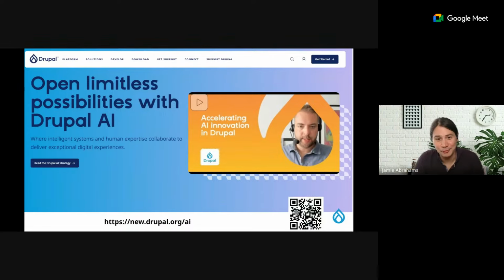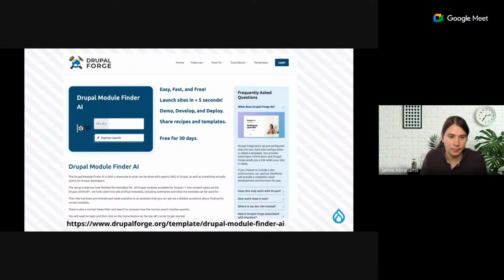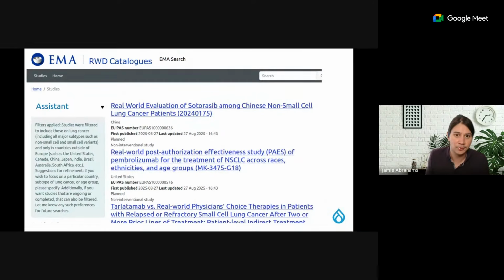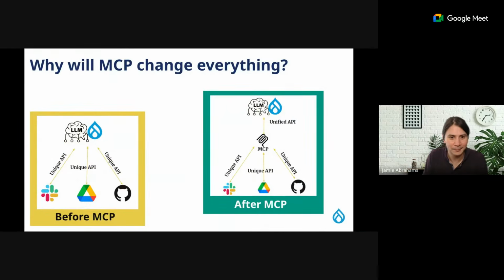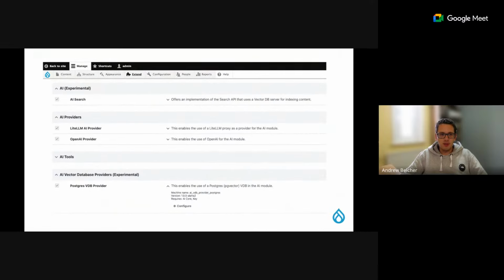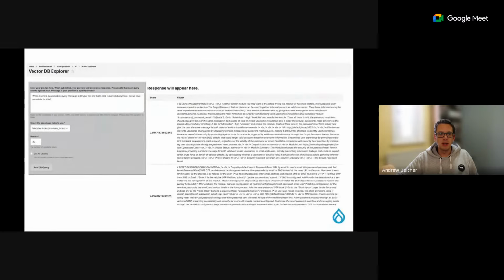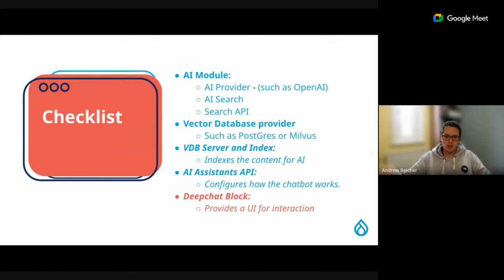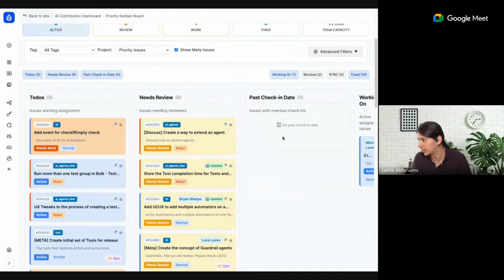Bringing Drupal AI into your DNA (p3): Boosting Drupal Search with AI – Do it with NO Hallucinations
This is part of our ongoing series on Bringing Drupal AI into your DNA.
Note: Date has been moved to 7th October